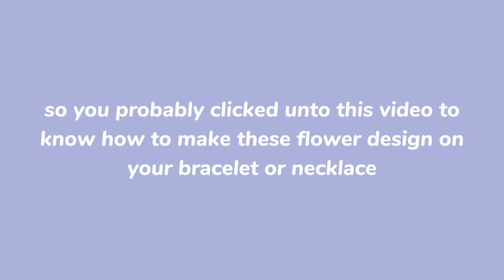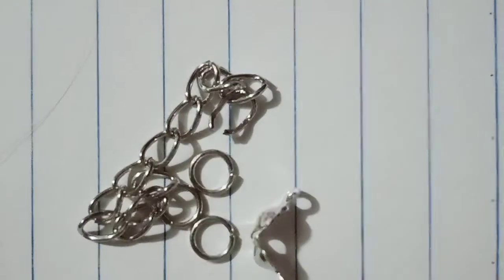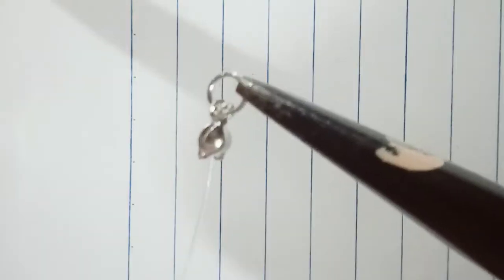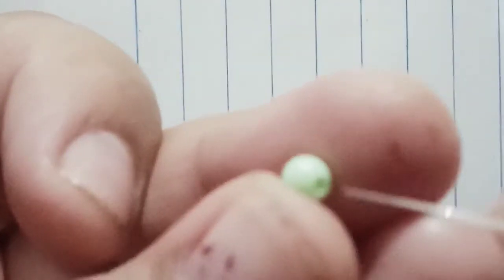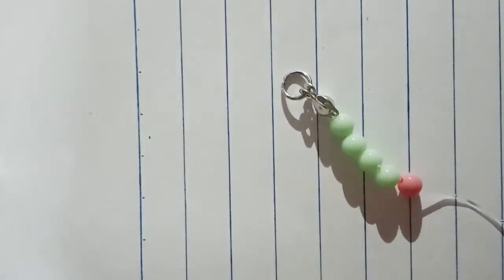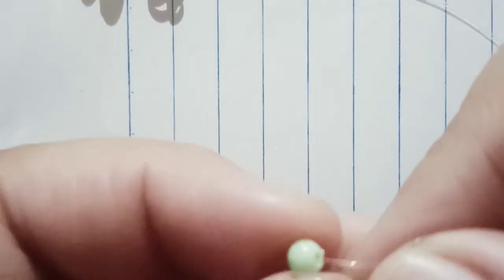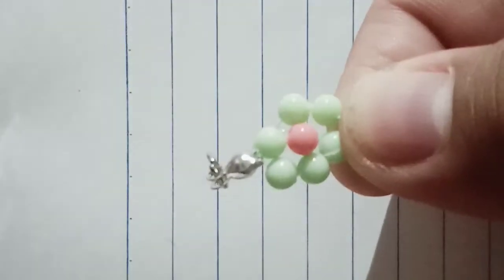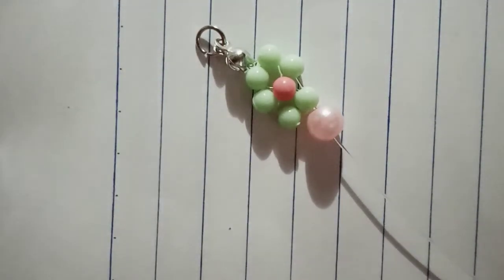Let's make a daisy flower design bracelet (・∀・)✿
I hope you learned how to make a flower design jewelry with the help of this video.

Salvation is not a reward for the good things we have done, so none of us can boast about it.

Ephesians 2:9